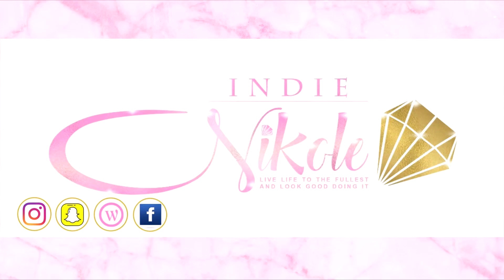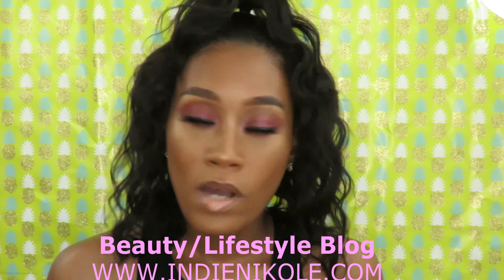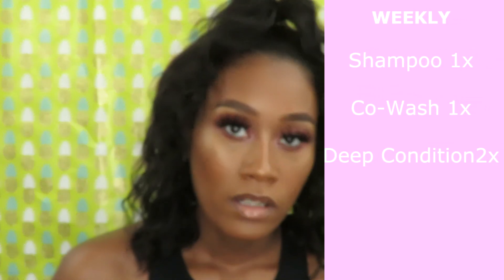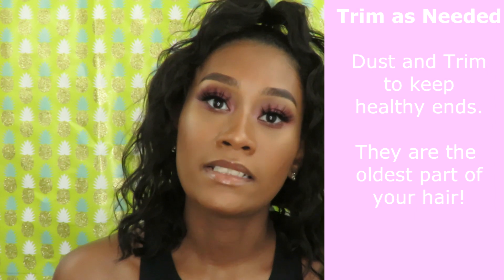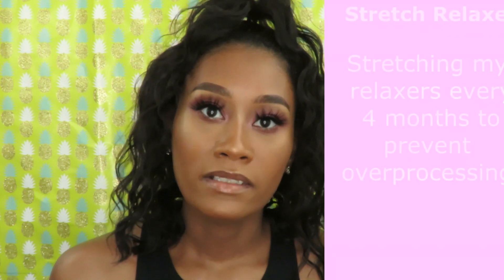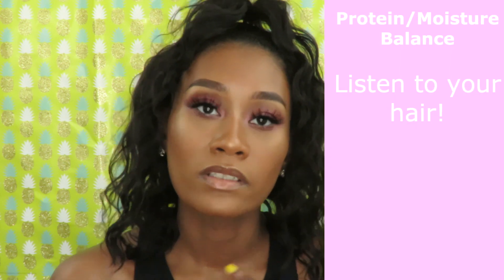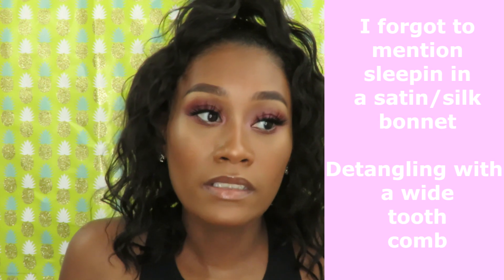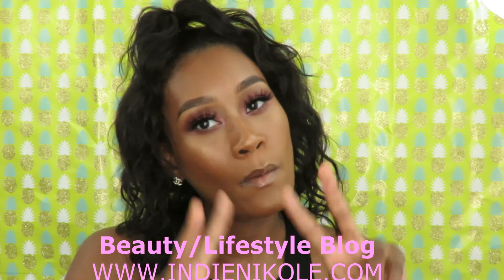Telaxed Hair Care 2018 | What Works for Me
Wat's up my beautiful people. First off I want to say that Telaxed Hair and texlaxed hair is pretty much the same thing. I didnt want to confuse anyone. Soooo, in this video, I am telling you guys all the steps I will be taking in my telaxed hair care 2018. I recently went back to a relaxer after being natural for about 2 years. When I was relaxed previously I had my routine down to a tee and it was allowing my relaxed hair to grow like crazy. Now that I am back to relaxed/texlaxed/telaxed hair I will following the same steps I took before to grow long healthy telaxed hair down my back. If you need some guidance on telaxed hair care this video might help you out. Go Check out INDIENIKOLE.COM when your done here for more beauty goodness!

Products Mentioned:
* ORS Relaxer- Normal

Popular Upload: How To: Detailed Drugstore Products Only Eyebrow Tutorial | Easy to Follow Beginner Friendly Routine

Last Upload: NEW Fenty Beauty Body Lava Dupe? DIY Liquid Body Highlighter 2018

Affiliate Links: FTC I will receive a small commission if you choose to use the links in this description to purchase any of the products used in this video or to make this video. All opinions expressed are genuine and my honest thoughts.

Canon Powershot SX60hs
Neweer 14 inch Ringlight
Cowboy Studio Light Stand
Limo studio Umbrella Lights
Mic adapter
Selfie Ringlight (smartphone)